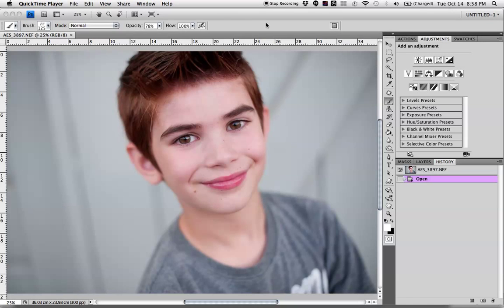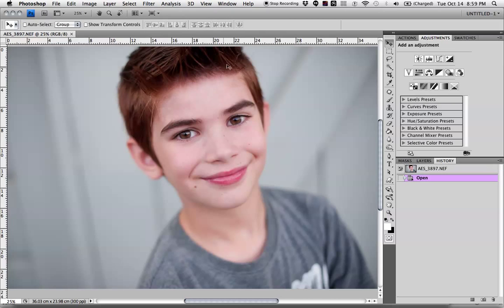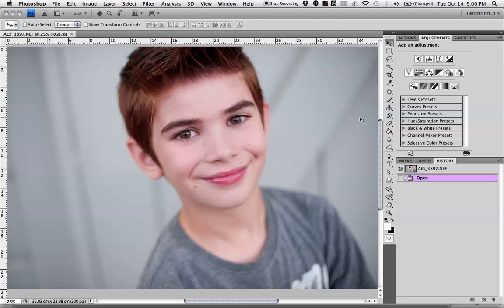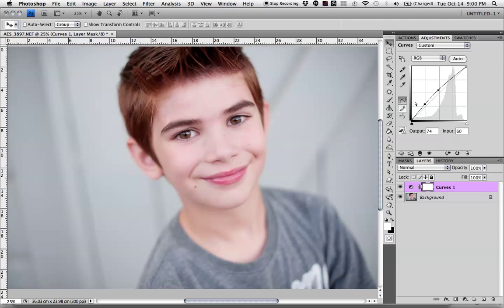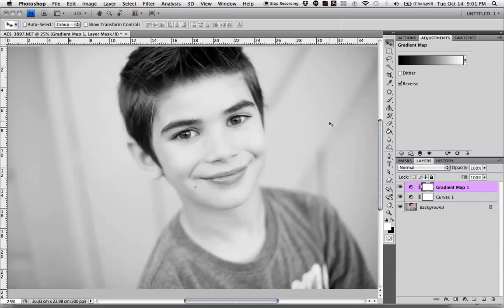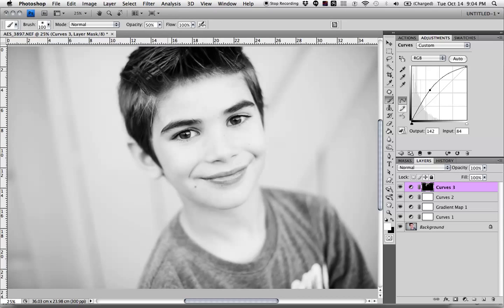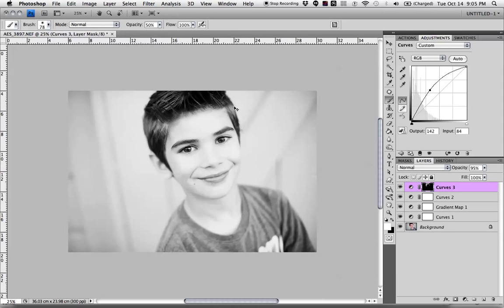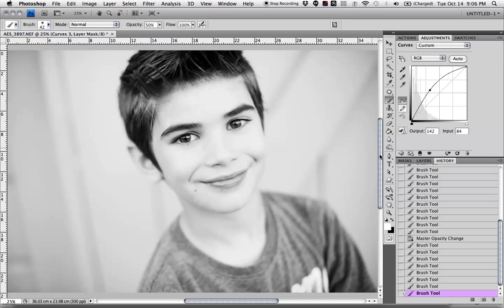Before and After: converting to black and white in Photoshop